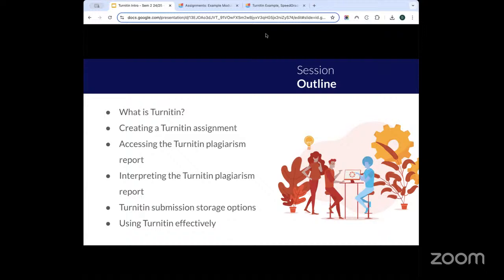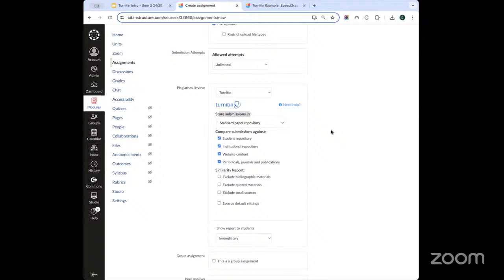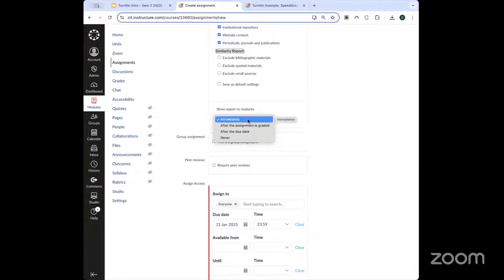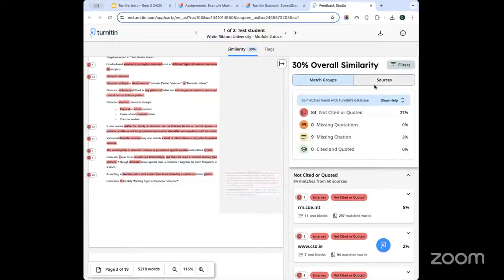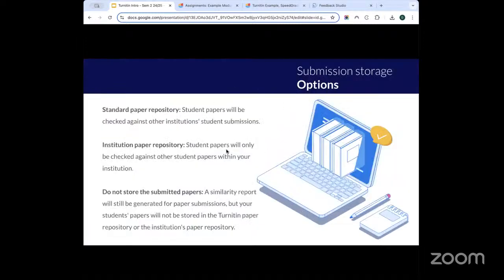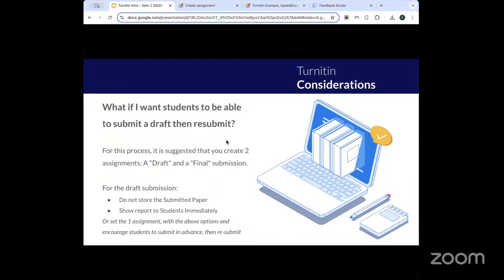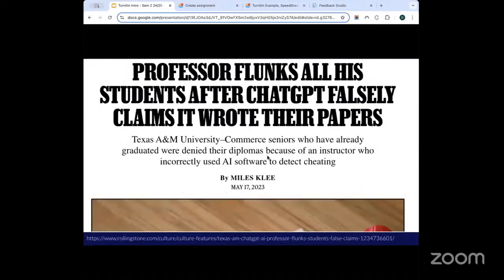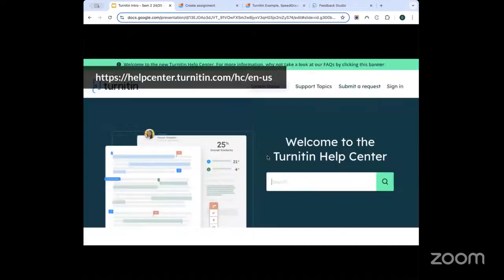Unlocking Turnitin in Canvas